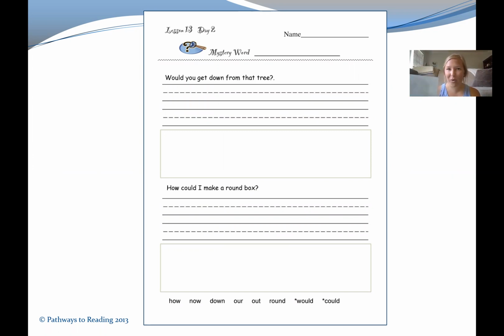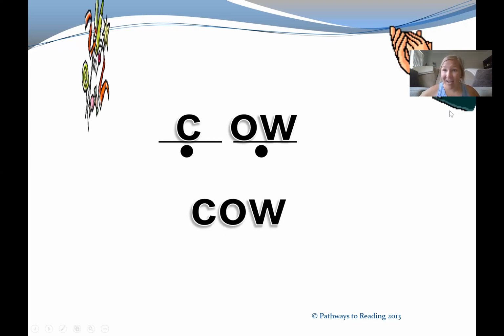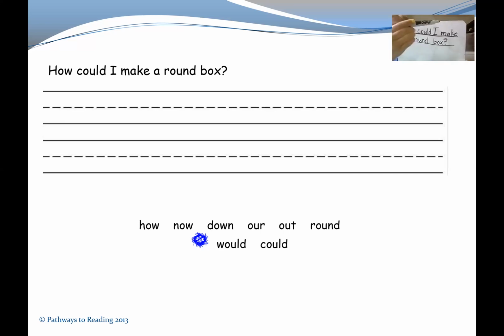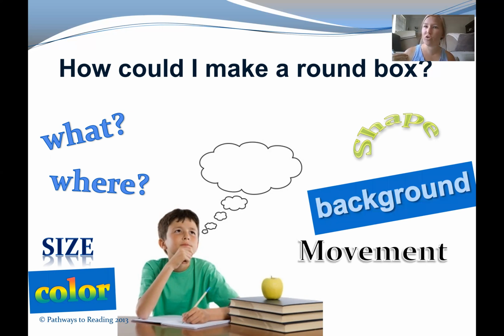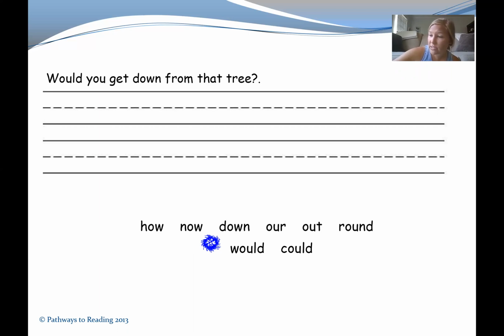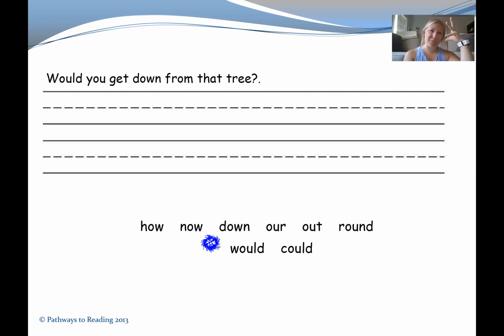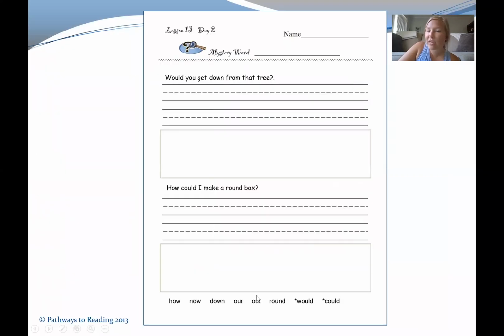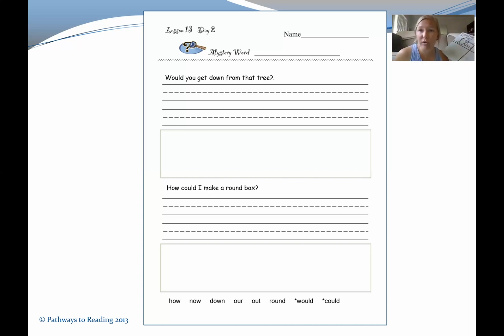Pathways Spelling Week 13, Lesson 2